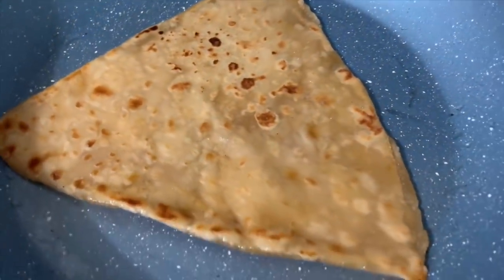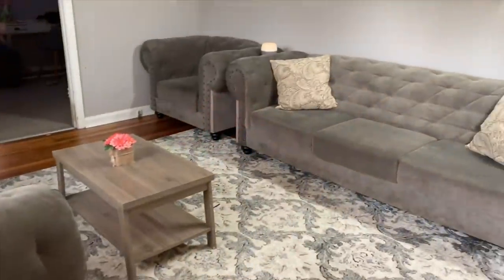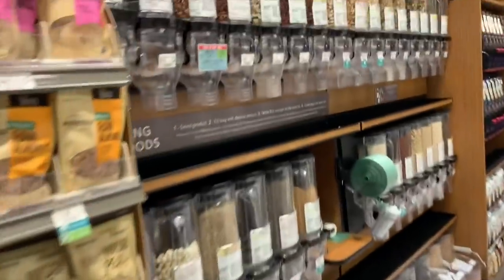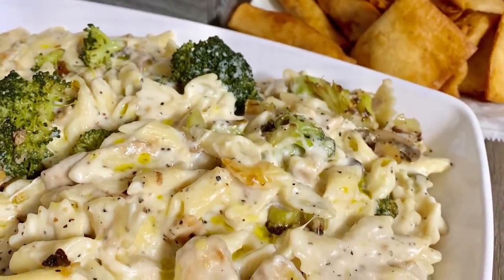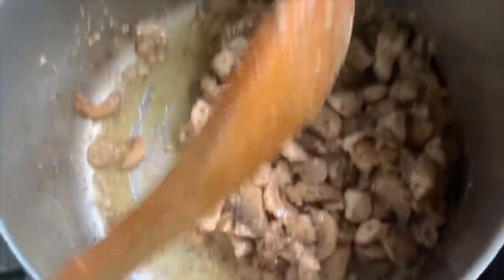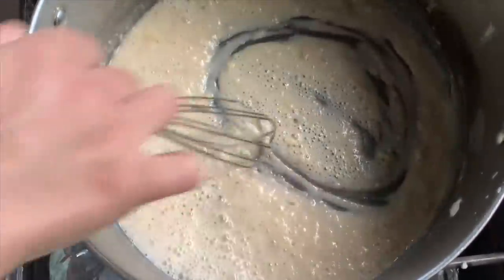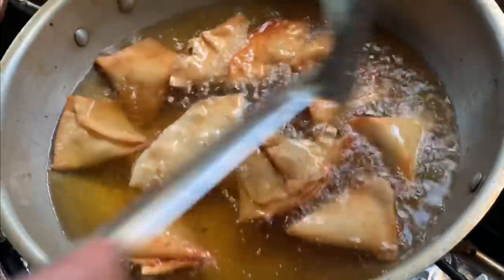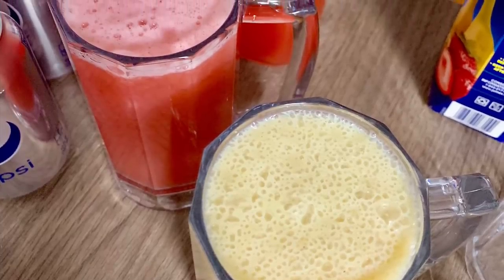Day in My life Ramadan And Chicken Cheese Alfredo Recipe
diml ramadan chickenalfredo Salam my sweet friends!! I hope and pray Ramadan is going wonderful for all of you! Here’s a little day in my life video with recipes, I hope you all will enjoy 😊 please make sure to like comment and share, I will have full ingredients up in about 30 min 😘 Naz

Ingredients for Cheesey Chicken broccoli Alfredo :
1 lb noodles of your choice
1 and half or 2 lbs of chicken breast or thigh diced
1 stick of butter
1 tsp salt
1 tbs black pepper
1 tsp onion powder
1 tsp garlic powder
2 cups mushrooms (optional)
2 cups broccoli 🥦

For the white sauce:
2-4 tbs oil
3 tbs white flour
1 tsp salt (or more according to diet and taste)
8 cups milk
Lots of cheese 🧀 for garnish